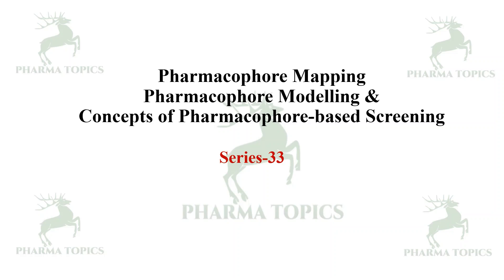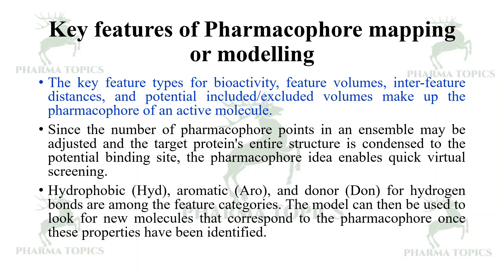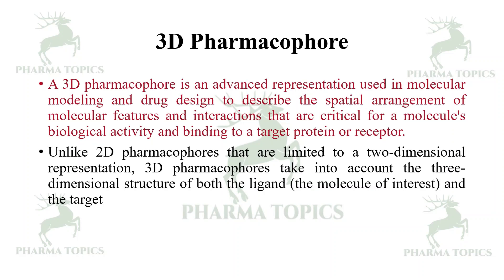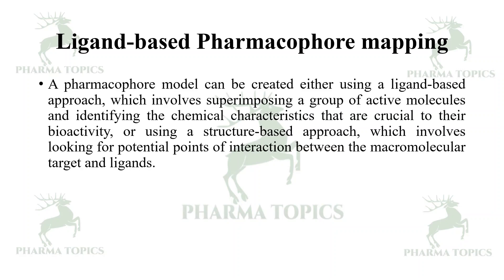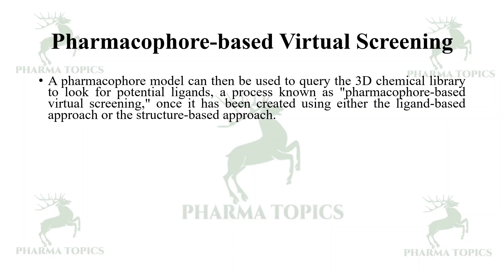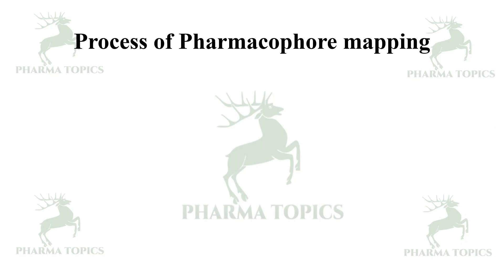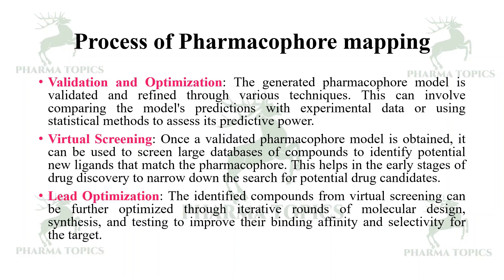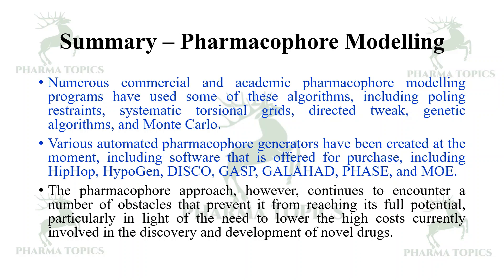33rd Series - Pharmacophore Mapping, Modelling, Screening, and Concepts involved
druglikeness# Lipinski# Ghose# Veber# Muegge# Oprea# Physicochemical# Absorption# Distribution# Metabolism# toxicity# ADMET# rotatablebonds# hydrogenbonddonor# hydrogenbondacceptor# pharmacophore# virtualscreening# scaffold# 2Dpharmacophore# 3Dpharmacophore# hydrogenbonddonor# hydrogenbondacceptor# aromatic#
This video describes the Pharmacophore Mapping Pharmacophore Modelling and Concepts of Pharmacophore model generation in a simple and easy manner to understand.